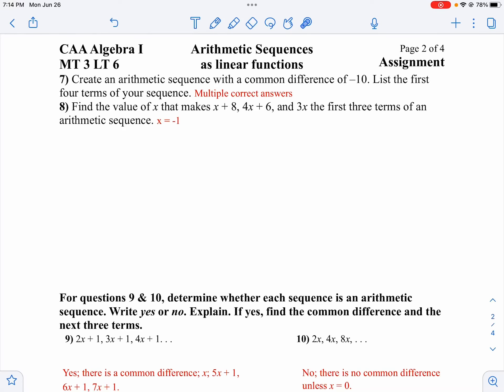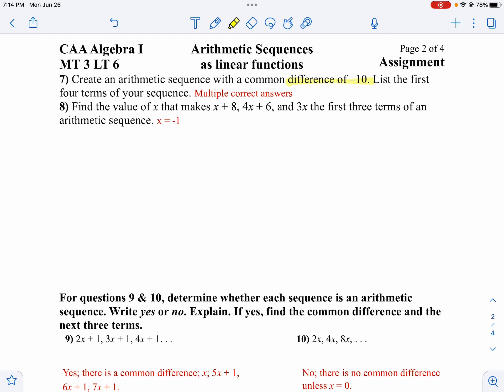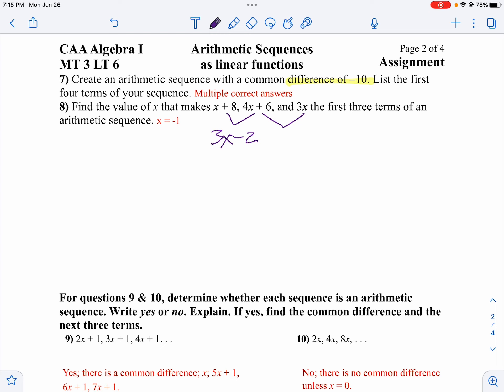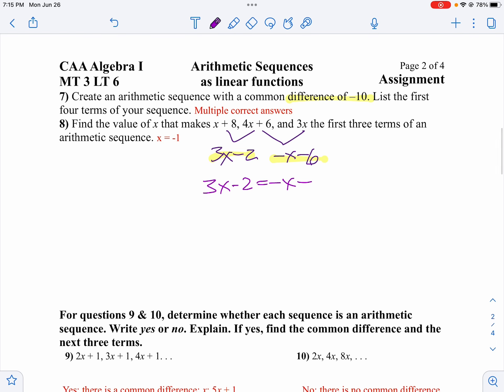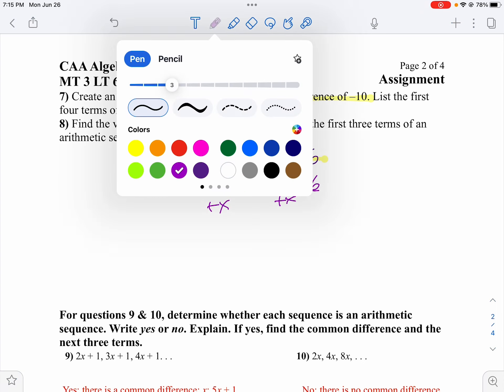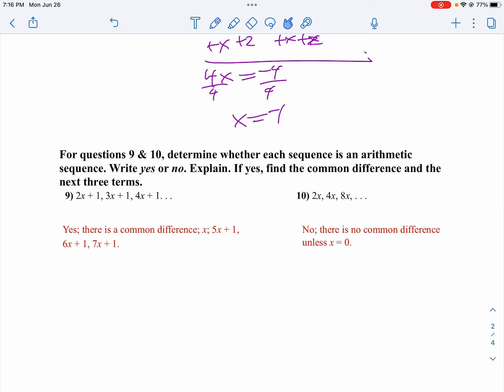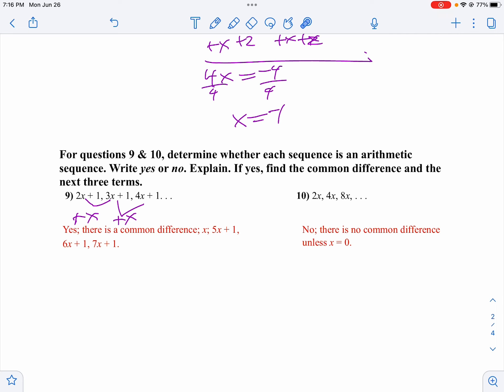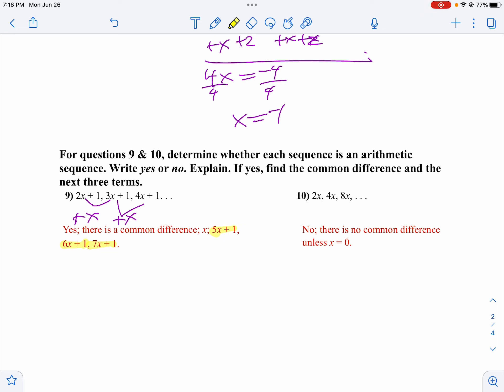MT three LT six, Solutions part two ￼